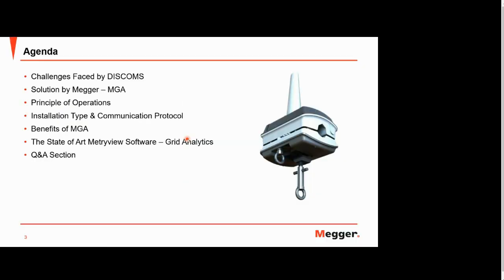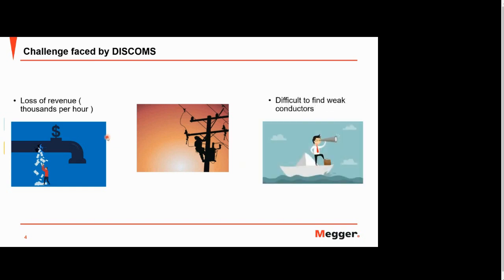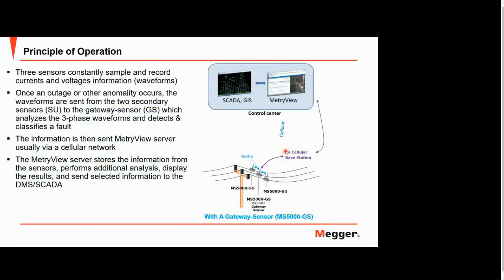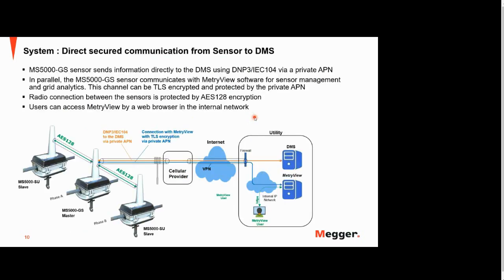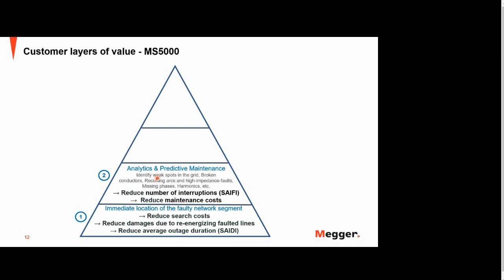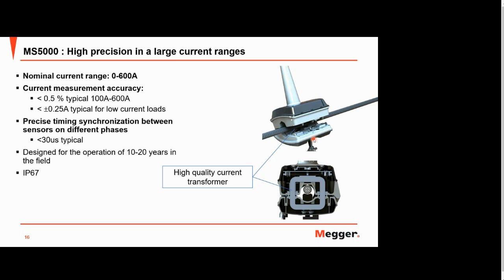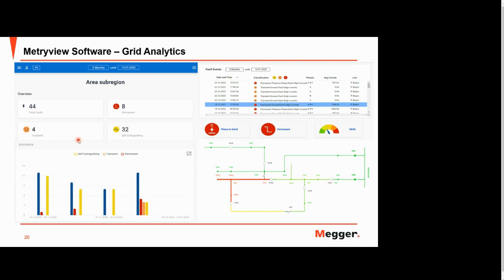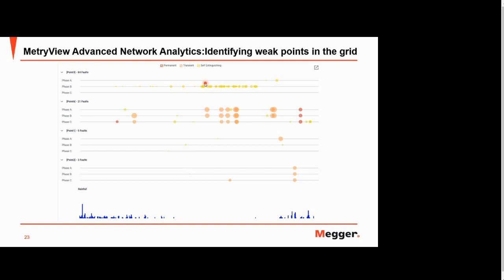Identify weak spots & improve SAIDI/SAIFI in distribution networks with Megger Grid Analytics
Webinar date: 15 June 2023
Topic: Identify weak spots & improve SAIDI/SAIFI in distribution networks with Megger Grid Analytics
Presenter: Rohit Sen, Application Engineer

E-Certificate is included.